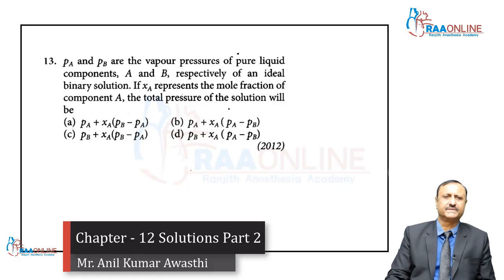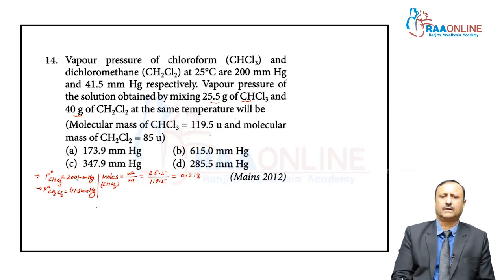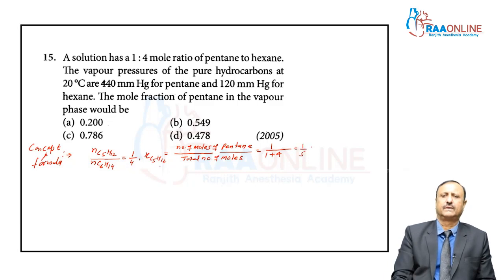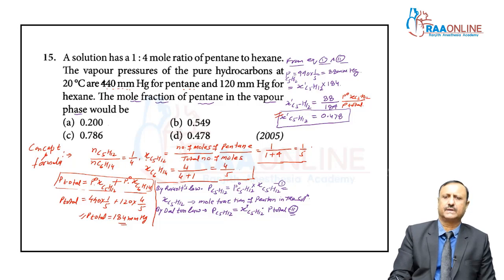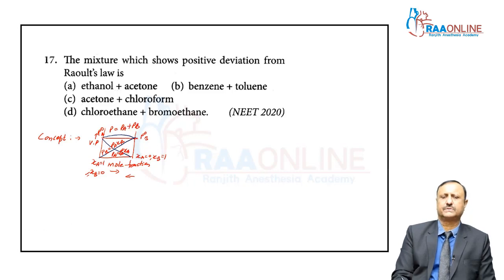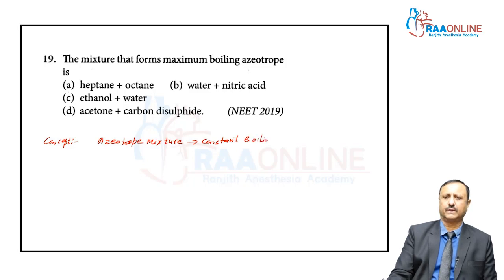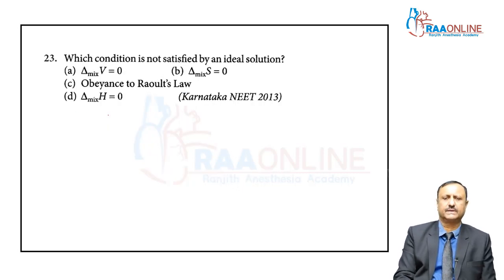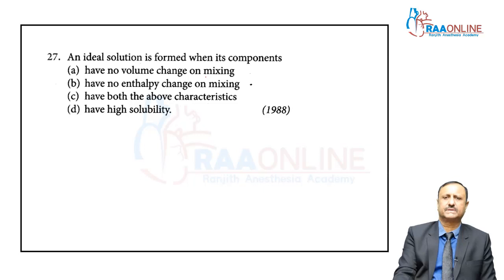Chapter- 18 Solutions Part 2